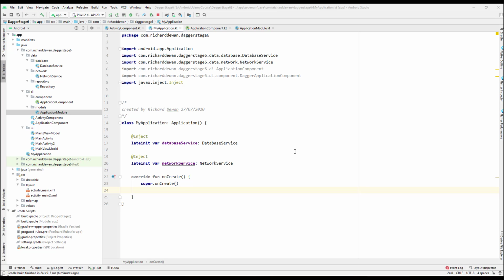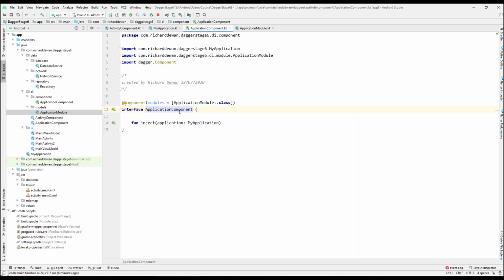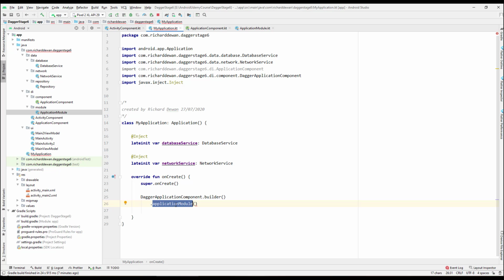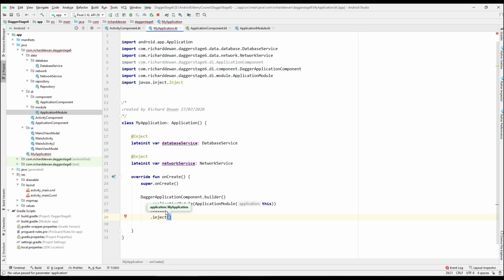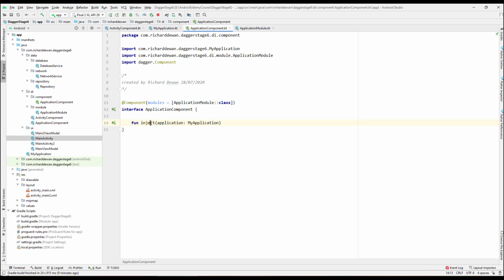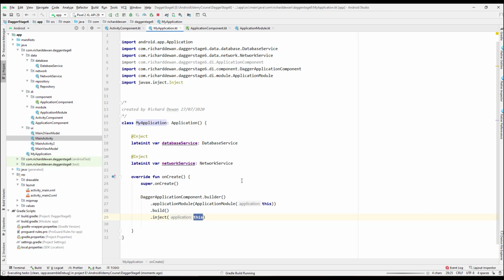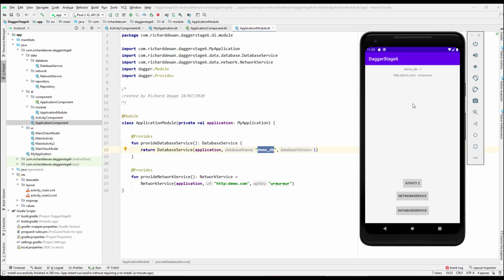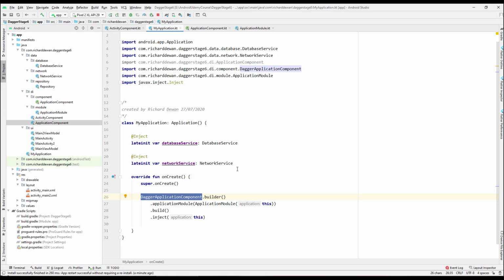Dagger | RxJava | RxAndroid | Kotlin : Dagger Inject Dependencies